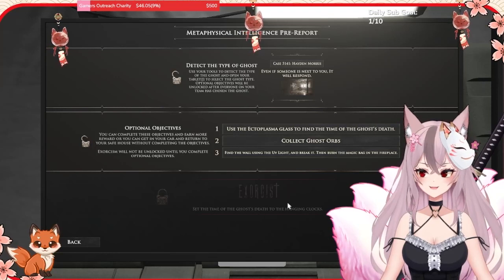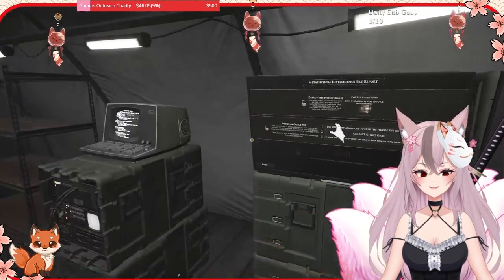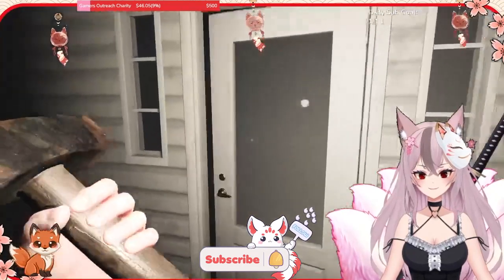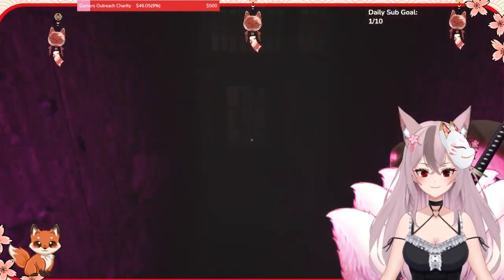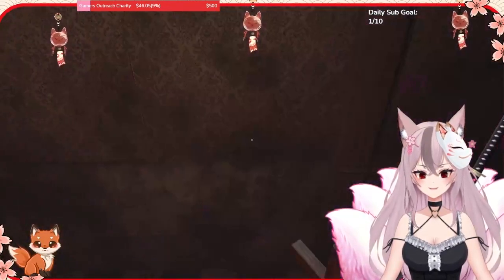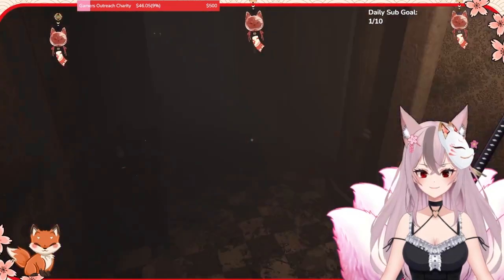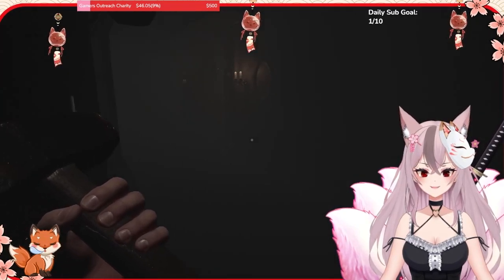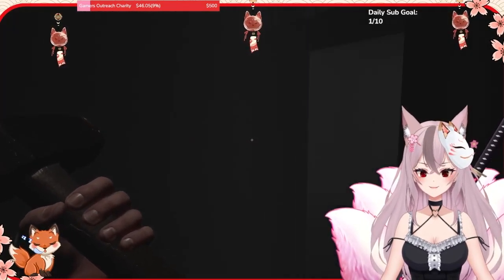Demonologist - Explaining sledgehammer objective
Hey guys! As someone who was very confused by this last update in demonologist and what the sledgehammer was used for here is where to use it and how to complete the object.
Make sure go follow me over on twitch so you can ask questions when im live!!